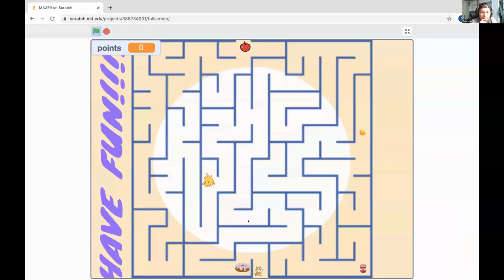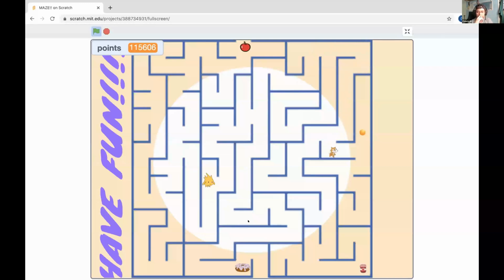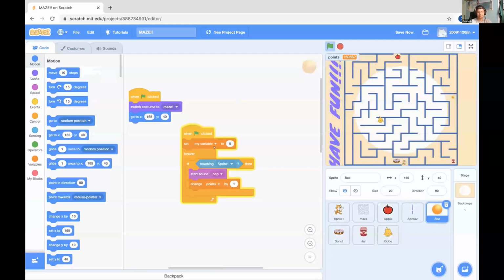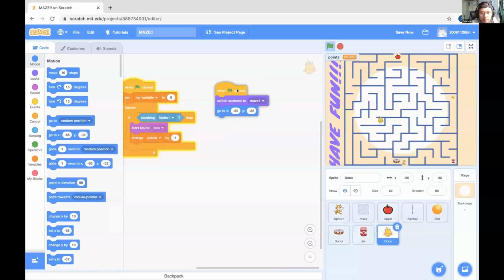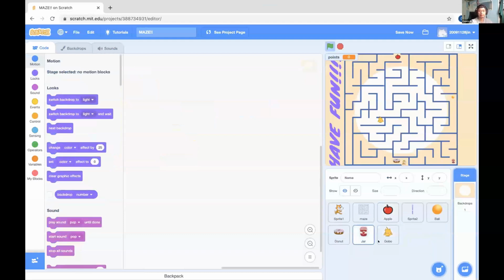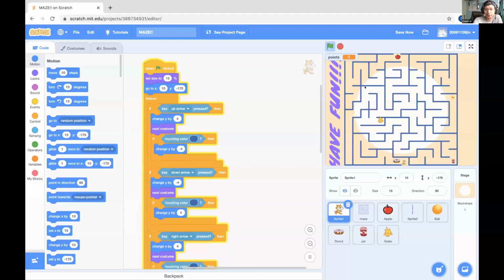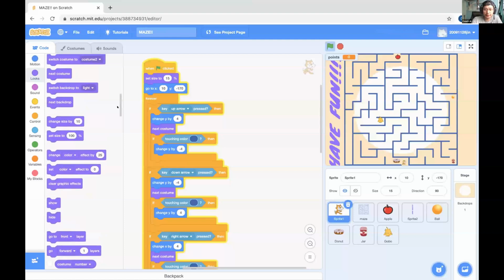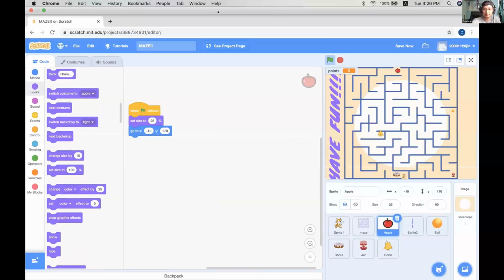Final Scratch Coding project by Xixi